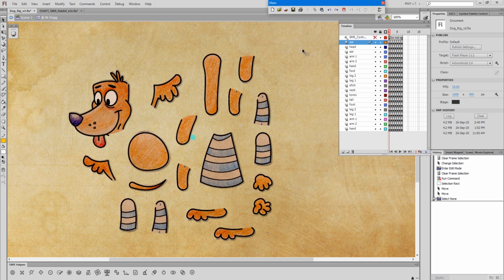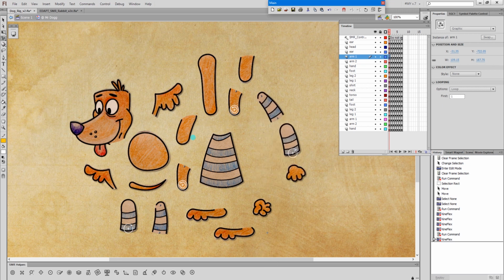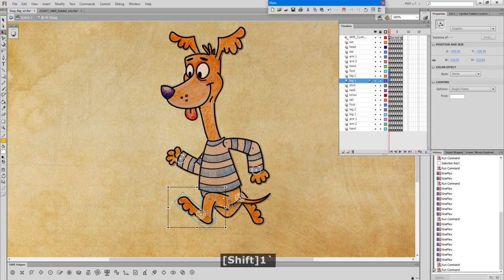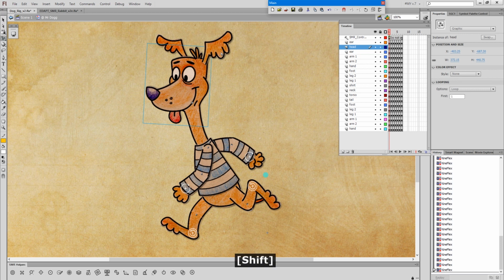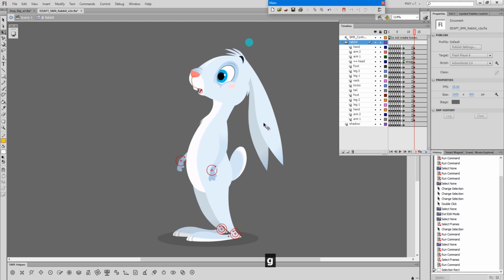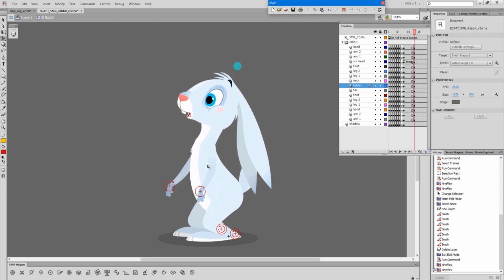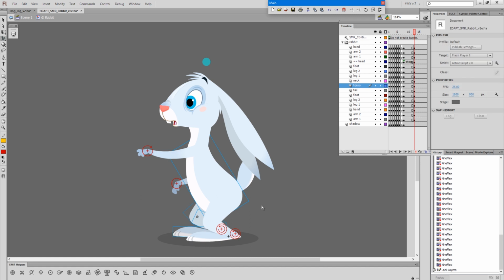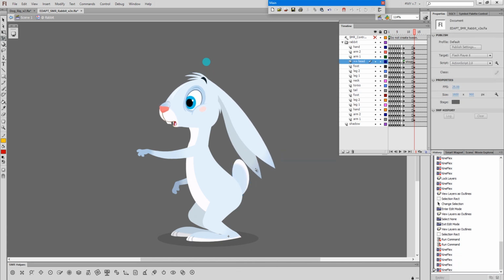🍀 Smart Magnet Rigs are like nothing else 🍀 Adobe Animate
The duality of SMR, where elements can be moved and modified freely as just any bunch of random instances on the Stage, but also can maintain a hierarchy and respond to high-precision FK/IK tools, opens endless possibilities for posing.
This, combined with the magnet functionality and element welding, gives infinite flexibility to riggers and animators to create structures which perfectly serve their goals, without constraining them.